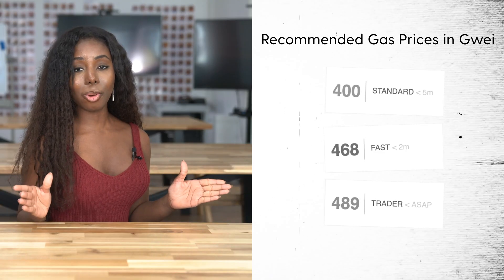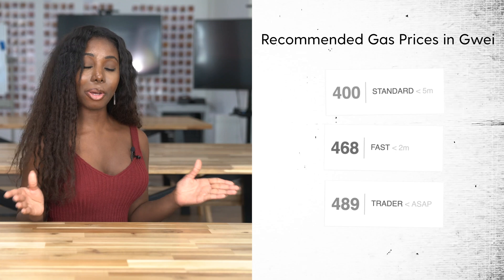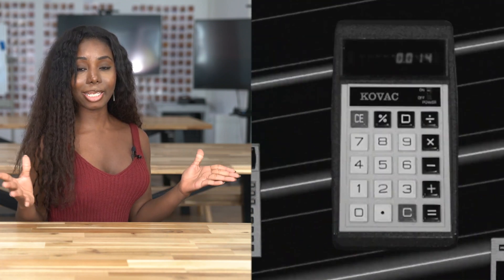How does gas work in ethereum?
Ethereum transaction fees have been making headlines recently, hitting record highs as DeFi projects using the network clog everything up. These fees are based on the 'gas' – a unit of measurement for the amount of computational power that is required to run certain operations on the blockchain. The more complex the action, the more computing power it requires, and so the more gas it will need.

Could high transaction fees stop Ethereum reaching its potential? Will Ethereum 2.0 help keep fees low or will things get worse? We've got all the answers.

Are you ready for Ethereum 2.0? How do you think gas will change in the future?

0:00 Gas (Ethereum)
0:15 Ethereum gas definition
0:58 Ethereum gas price calculation
1:44 ETH gas limit

Who controls your money? Luno launches in the UK

Cryptocurrency is a high risk investment that's not regulated in the UK. The value of cryptocurrency can fluctuate and you may lose your capital without recourse to financial regulators. Fees apply when you buy or sell cryptocurrency and Capital Gains Tax may be payable on profits when you sell.